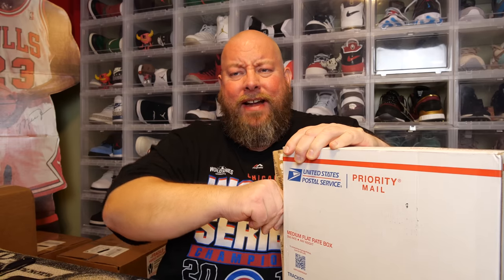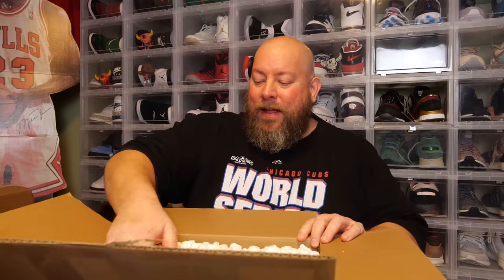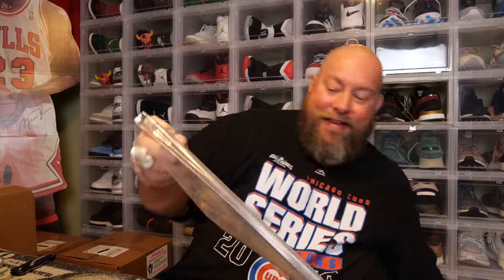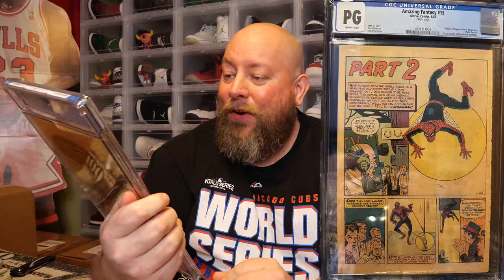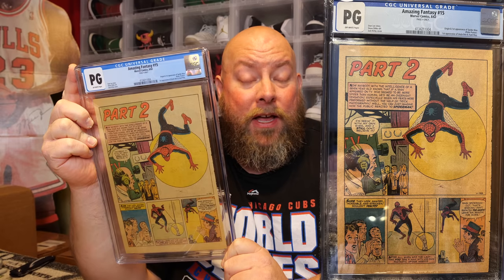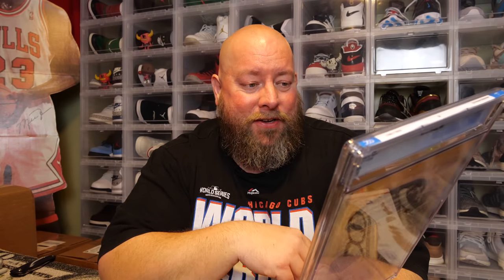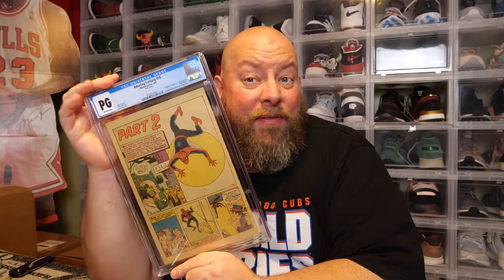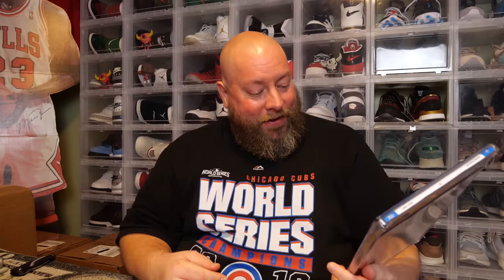I bought Amazing Fantasy #15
Clint Miller
484 E. Carmel Dr. 127

7 Bucks a Pop has the best .45mm pop protectors in the business!